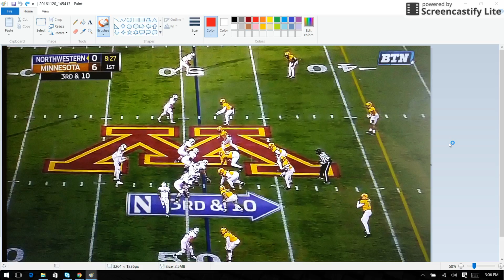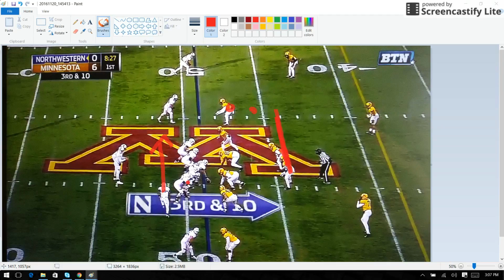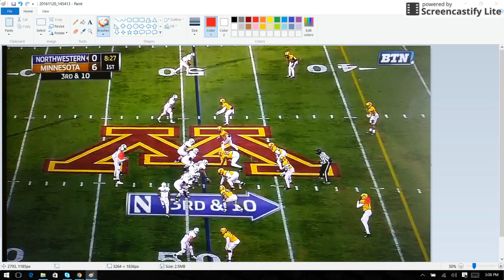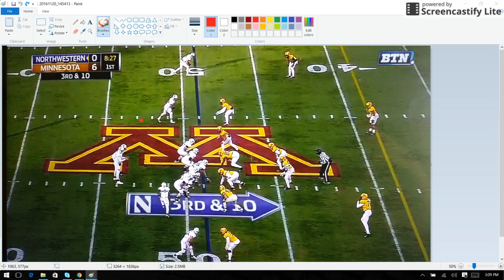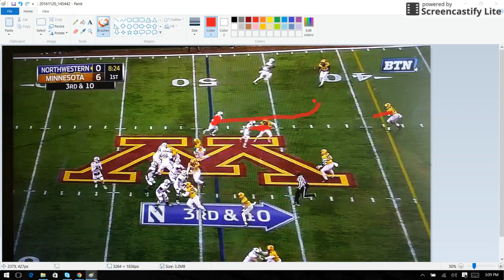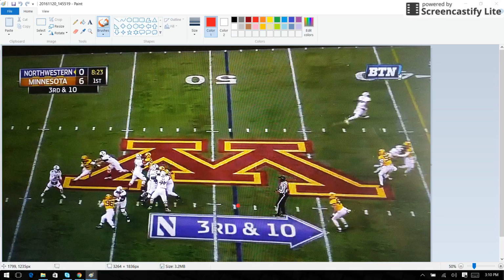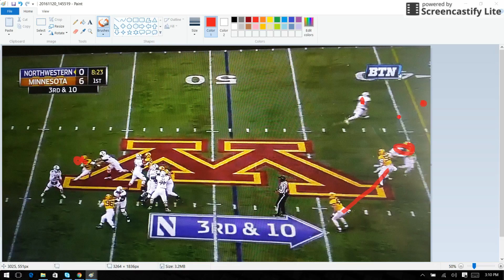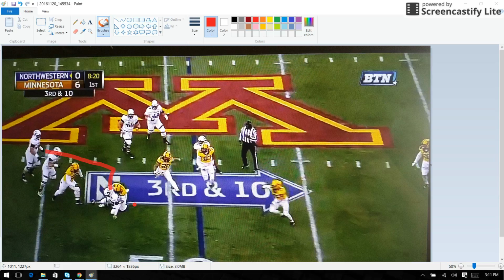MN Pass Defense vs Northwestern Offense